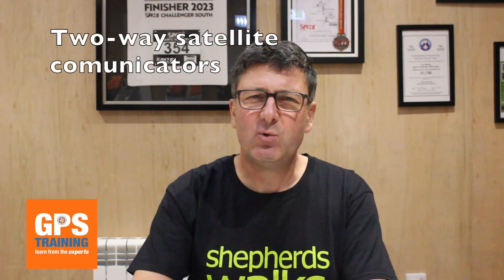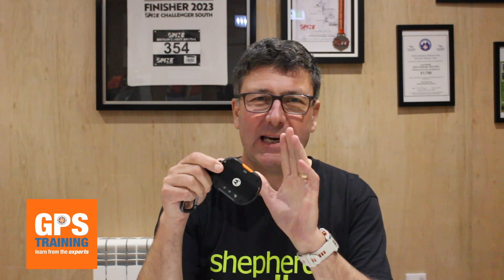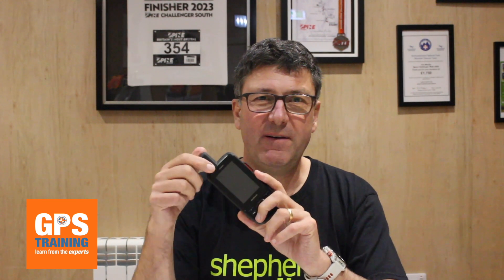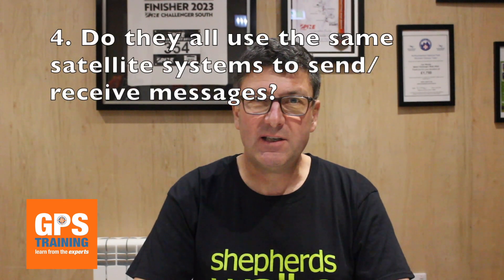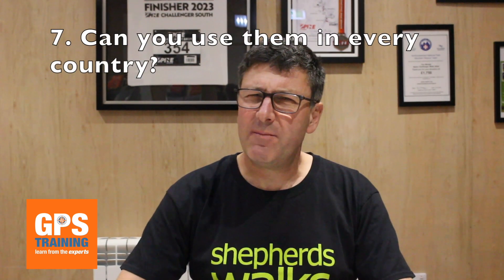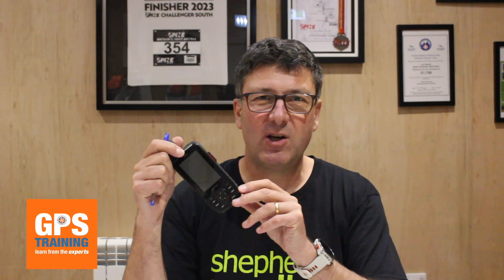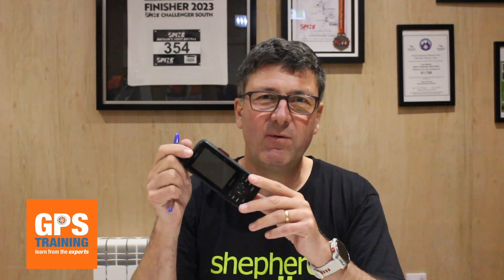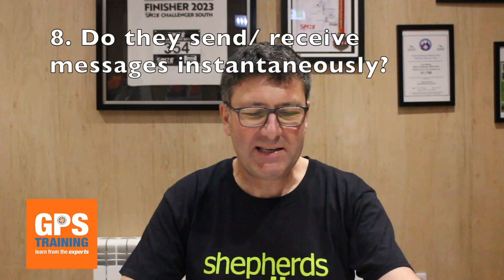FAQ's - Two way satellite Communicators - what are the main differences?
2. Two-way satellite communicators – what are the main differences between them all?

With the Motorola Defy – Satellite Link hitting the market we now have fundamental differences between this, the new kid on the block, and the two-way satellite communicators that are established and been on the market for a number of years.

I am going to answer the 10 most frequently asked questions I get asked about this subject.

00:00 - What are two-way satellite communicator?
03:30 - What products are you talking about?
04:14 - Do you need a contract for them to work?
05:40 - Do they all use the same satellite systems to send/ receive messages?
06:45 - Does the satellite network effect the performance in any way?
09:03 - Do they cover everywhere in the world i.e. can you use them everywhere?
10:10 - Can you use them in every country?
11:14 - Do the two-way satellite communicators send/ receive messages instantaneously?
13:44 - Can the two-way satellite messages be used to navigate with?
15:05 - Which is best?

1.
2. Walk and Talk series